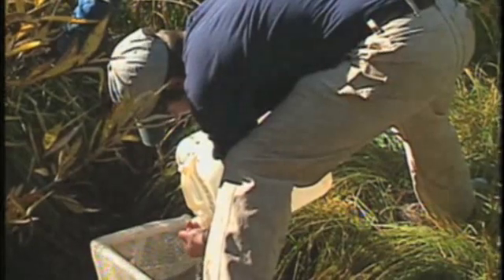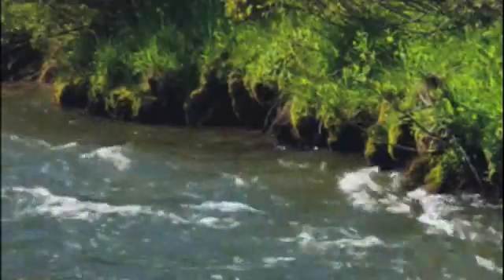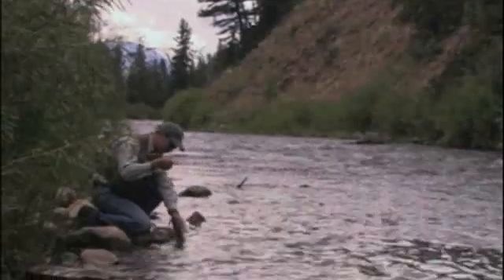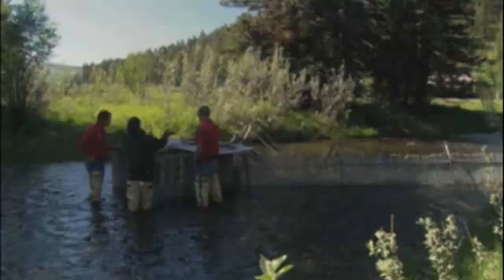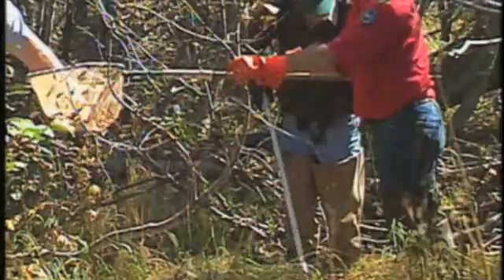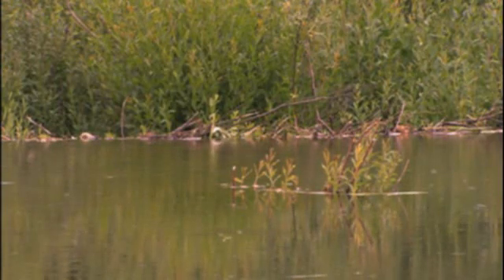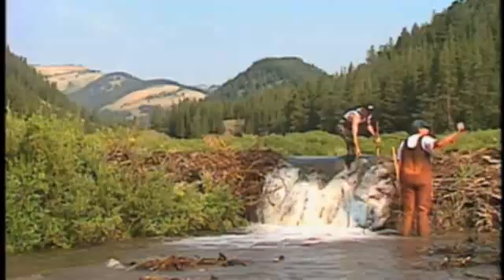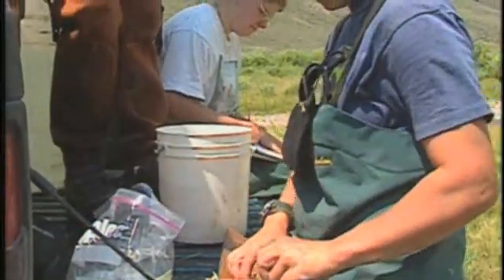Cutthroat trout - Success stories for habitat restoration